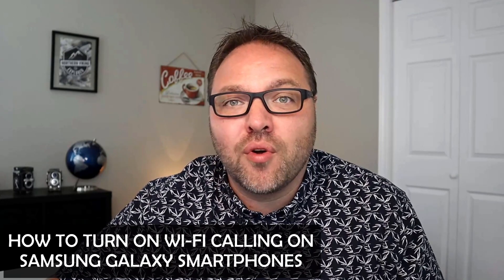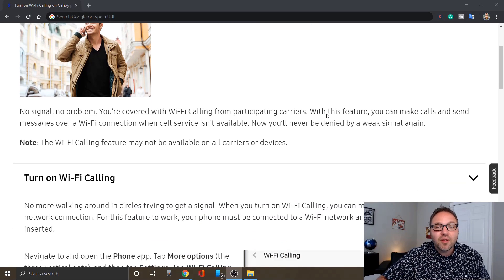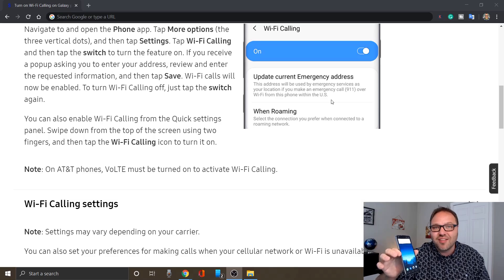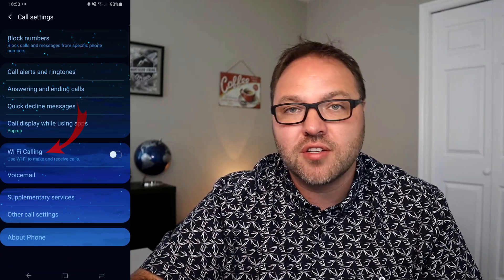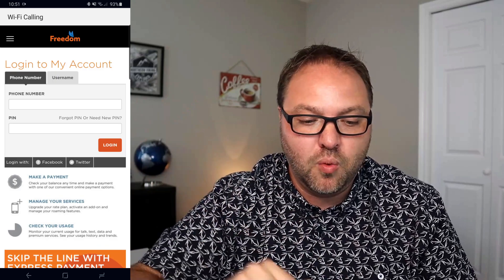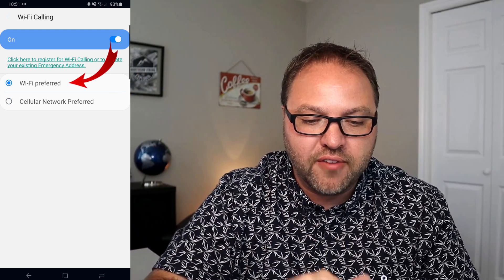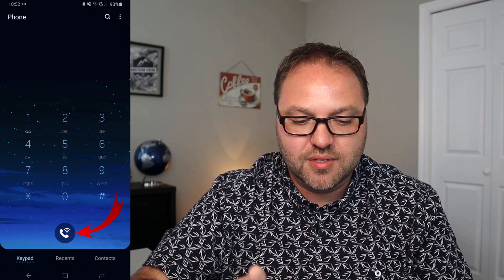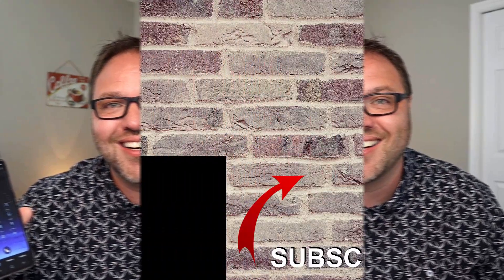How to Turn on WiFi Calling on Samsung Galaxy Phones - S20 A51 A71 A50 A70 and More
Are you wanting to enable the Samsung wifi calling feature within your Samsung Galaxy smartphone? In this how to video I will guide you through the process of turning this feature on within the settings of your Samsung Galaxy phone. The wifi calling feature is available on many Samsung Galaxy Smartphones including the A50, A51, A70, A71, S20, S20 Ultra, Note, S9 and more.